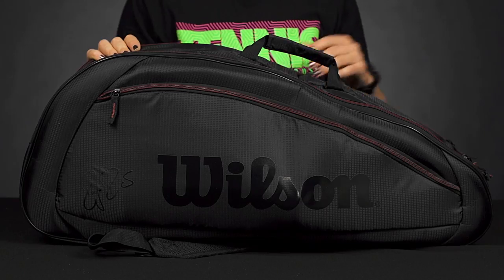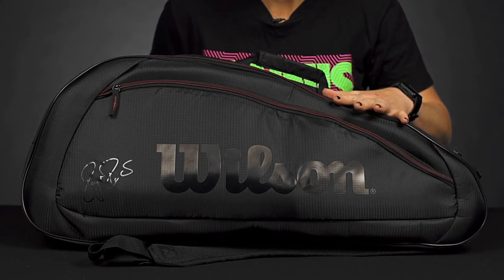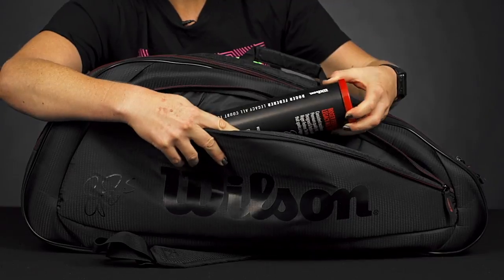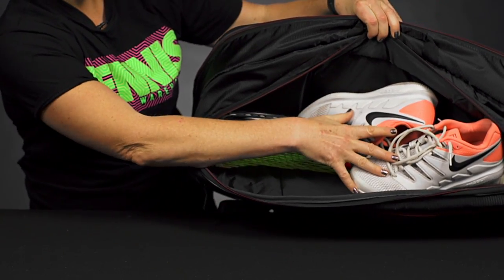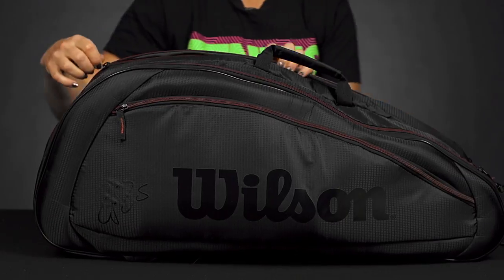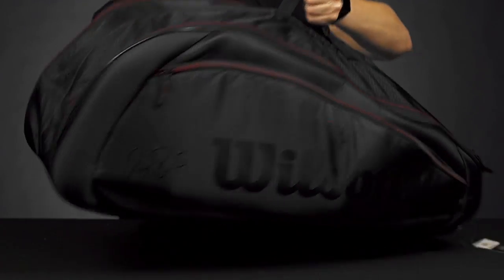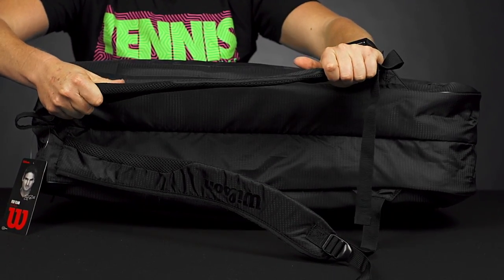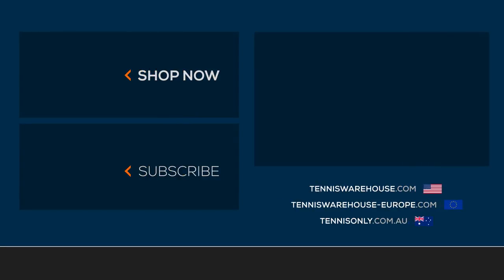Wilson Federer Team 6 Pack Tennis Bag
The Federer Team 6 Pack is an excellent medium-sized racquet bag for the avid club player who is a fan of the Swiss tennis legend.

Two main compartments will hold up to 6 racquets and gear.